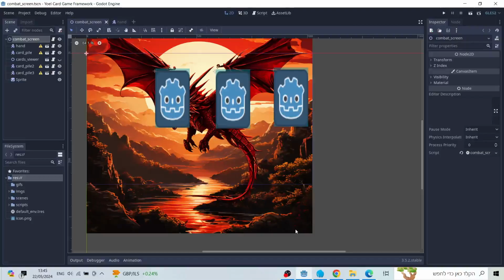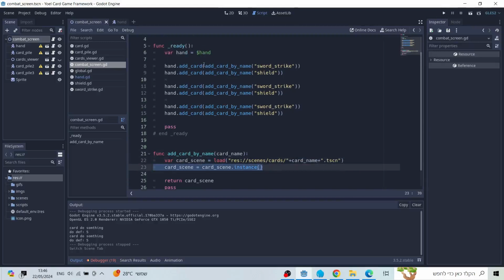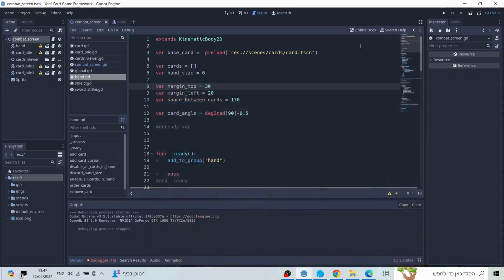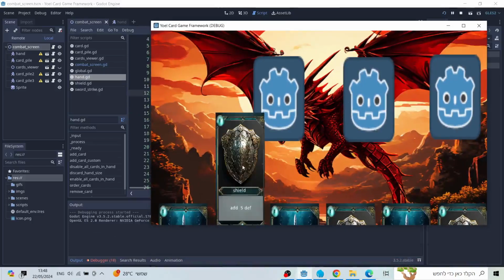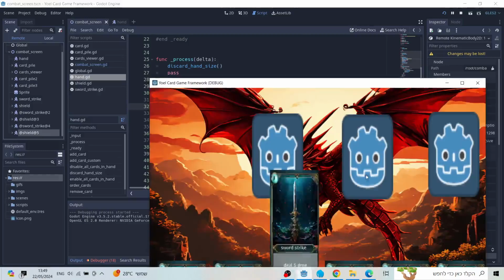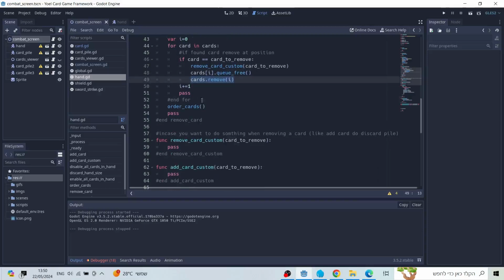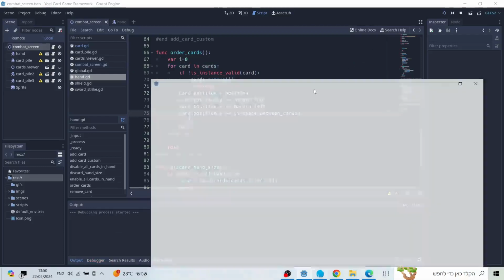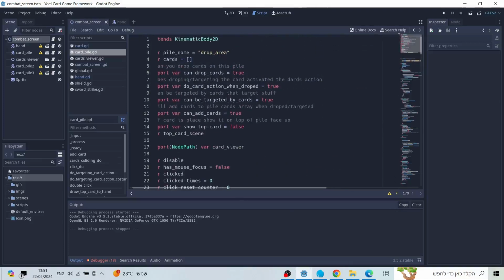Godot Card Game roguelike deckbuilder Framework card hand